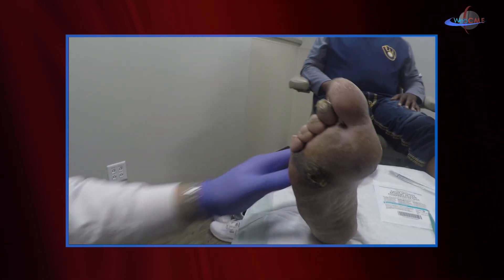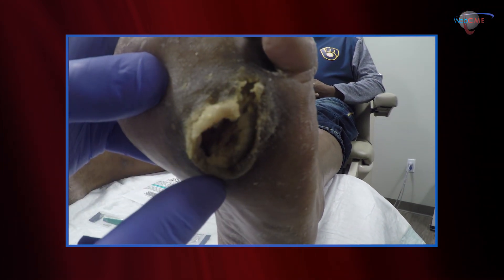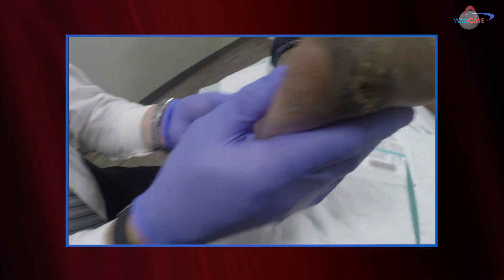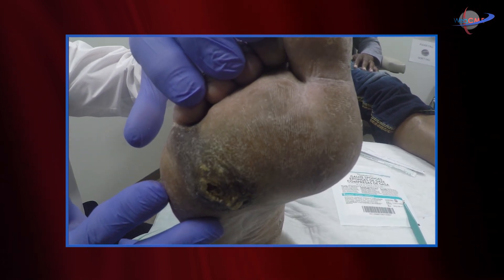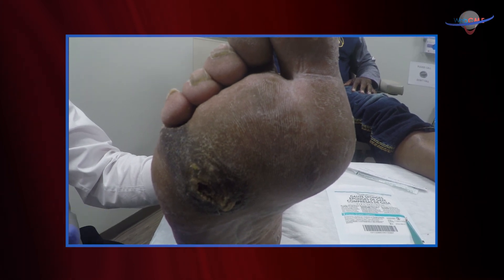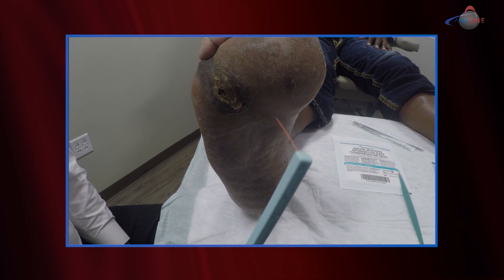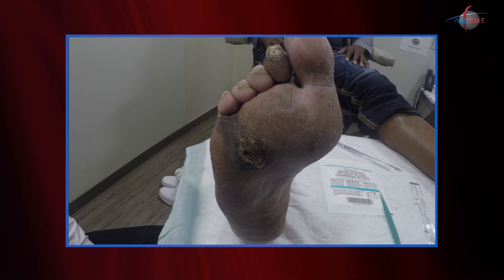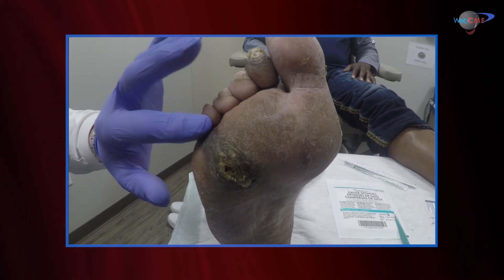WCW: Managing Diabetic Foot Ulcers - Testing for Neuropathy Using Monofilaments